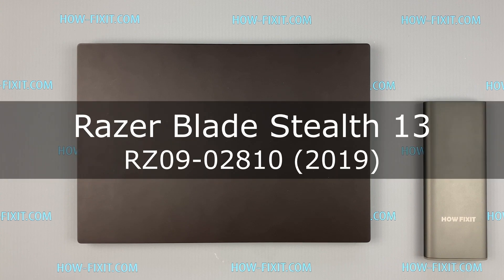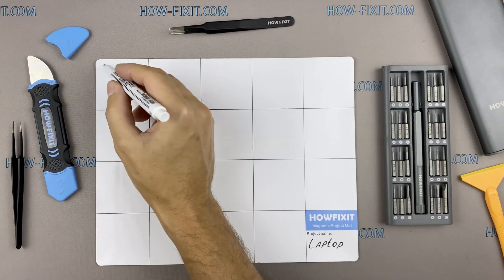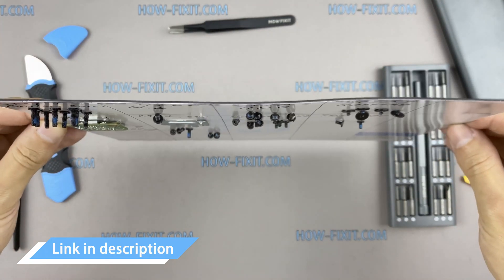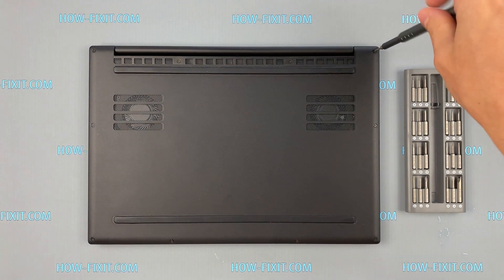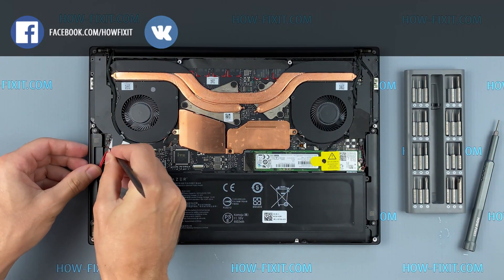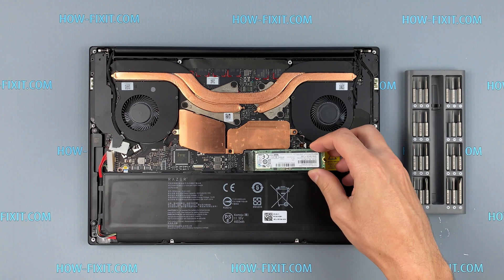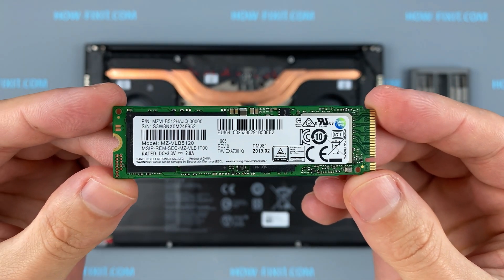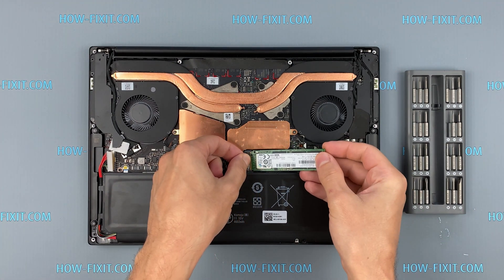How to Upgrade & Install M2 SSD in Razer Blade Stealth 13 (2019)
This step-by-step tutorial will help you upgrade and install M2 SSD in Razer Blade Stealth 13 (2019), model RZ09-02810 laptop for better speed and performance.

*DESCRIPTION*
In this guide, I'll show you how to upgrade and install an M2 SSD on Razer Blade Stealth 13 (2019), model RZ09-02810 models. This simple step-by-step tutorial will help you replace your existing drive with an M2 NVMe SSD for better performance.

💡 What You'll Learn:
✅ How to disassemble the Razer Blade Stealth 13 (2019) laptop
✅ Reassembling the Razer Blade Stealth 13 (2019) laptop

Question: What is the maximum M2 SSD size for the Razer Blade Stealth 13 (2019) laptop?